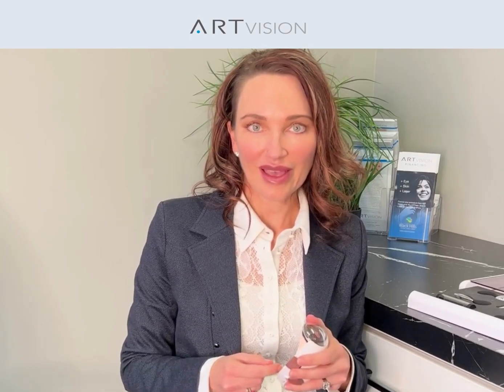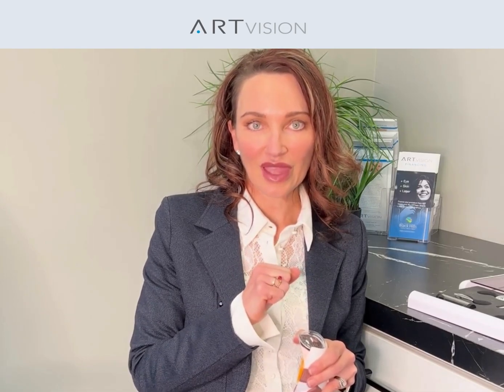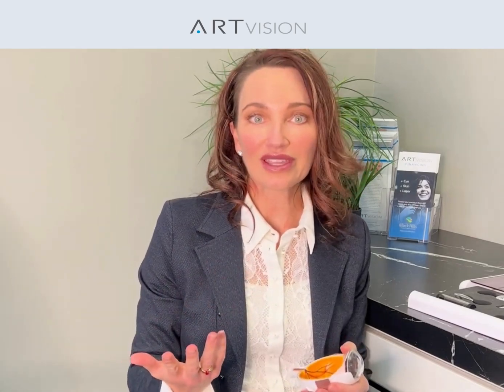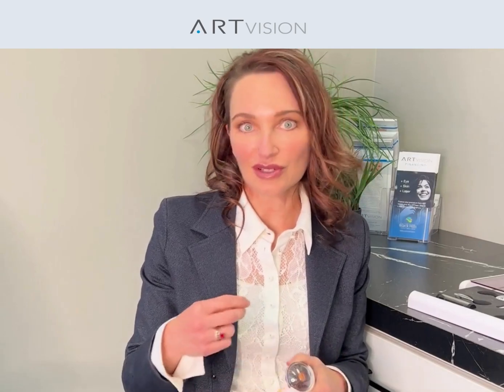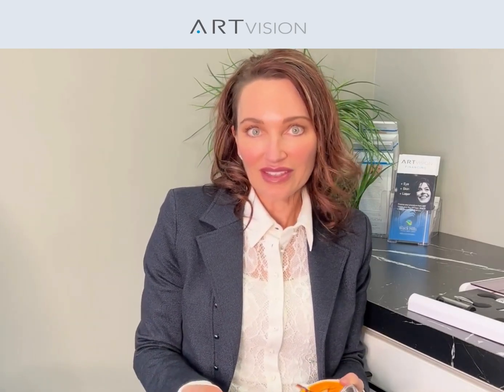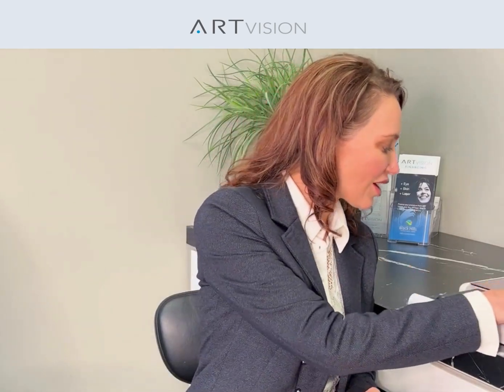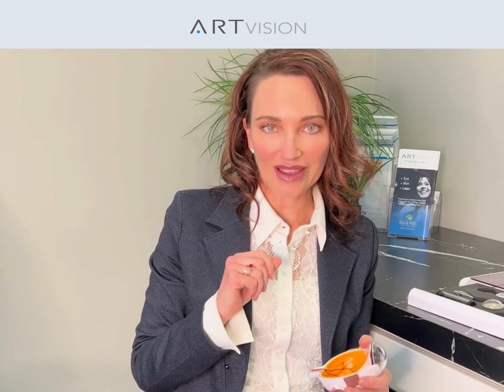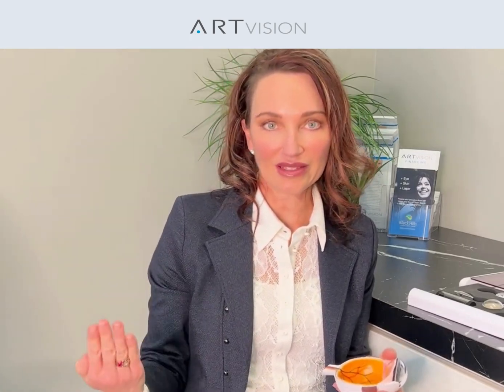#5 Your different lens options for cataract surgery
In this video, Dr. Tendler reviews your different lens options, to help you decide how you wish to see following cataract surgery.

Basic Surgery: If you simply want to have improved quality of vision after surgery and desire to wear glasses for distance and near tasks, this is your best option. Although the strength of your glasses will likely improve, you will still need them for your best overall vision.

Distance and Near Lens-Based Surgery: If you desire the best possible distance and near vision and would like to wear glasses as little as possible, this option is for you. Advanced technology is used to help determine candidacy and will be used to help determine the best lens for meeting your distance and near goals, including astigmatism. This option provides the lowest use of glasses for distance AND reading vision. Glasses will still be needed in special circumstances, such as reading fine print or reading at arm's length (10 – 15% of the time).

Distance Only Lens-Based Surgery: If you desire the best possible distance vision and are satisfied with wearing reading glasses for near and intermediate tasks, this option is for you. Advanced technology will be used to help determine the precise lens for meeting your distance needs, including astigmatism. This option provides the lowest use of distance glasses but does NOT help near or reading vision.

For both of the above options, you will receive extended follow up care and a laser enhancement if needed for up to two years following surgery to maximize your vision result.